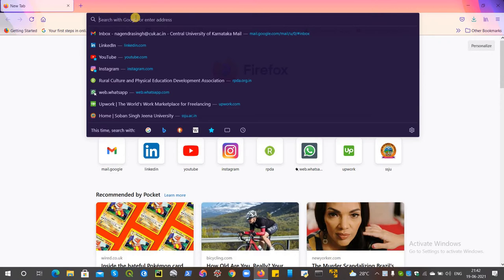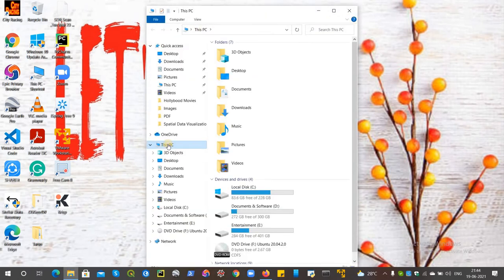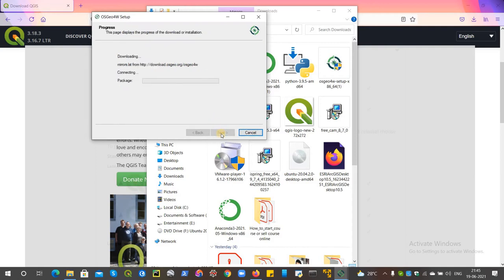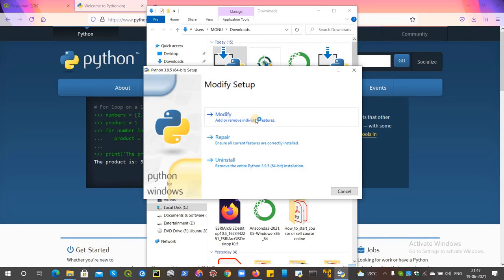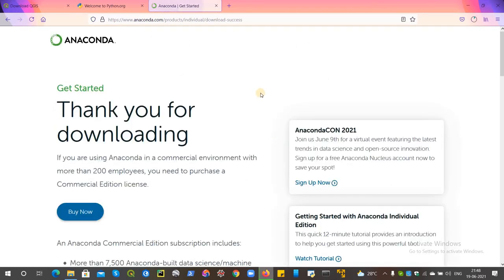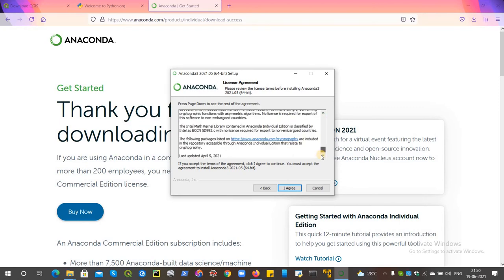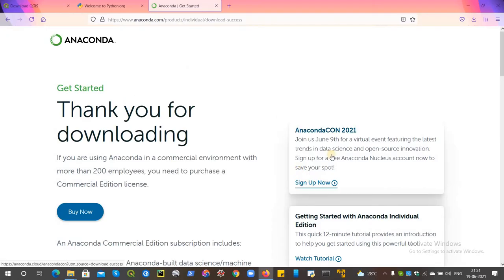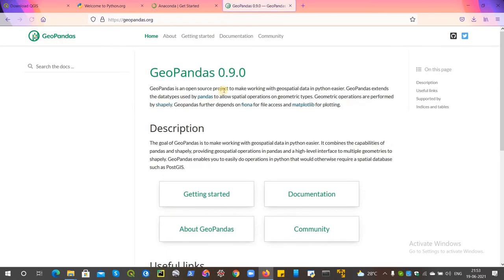How to Install QGIS, Python and Anaconda Distribution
Welcome to Our Channel G.I-Technology. This channel is dedicated to the Geo-Specialist such as GIS Analyst, GIS Technician, GIS Specialist Etc. In this video, we are going to cover the part of Installation of QGIS, Python and Anaconda Distribution..